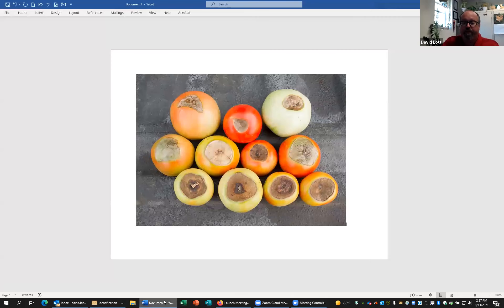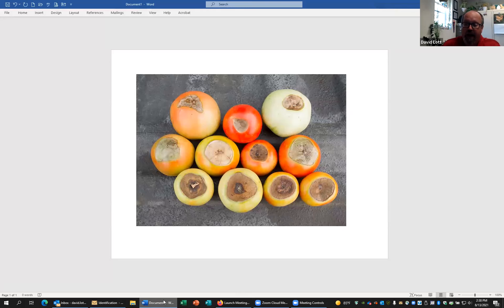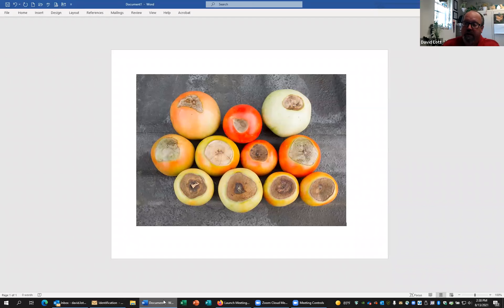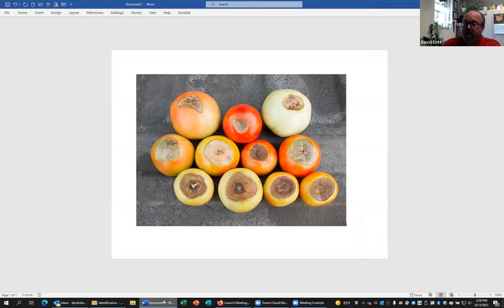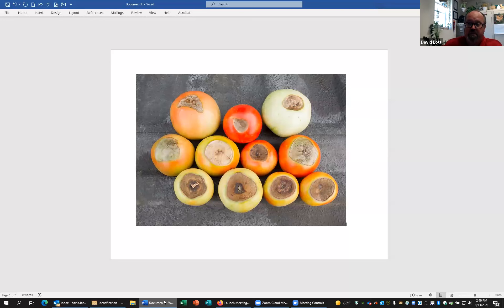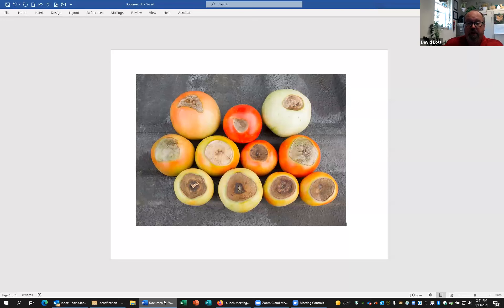21.8.13 Garden Minute - Blossom End Rot